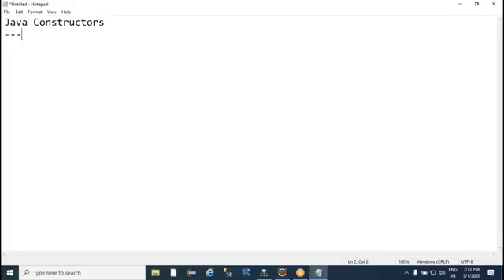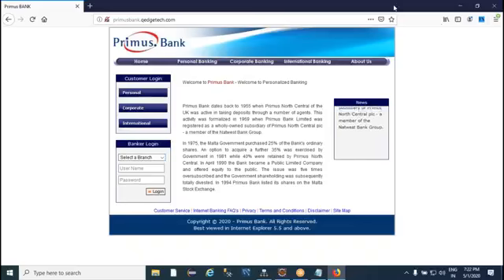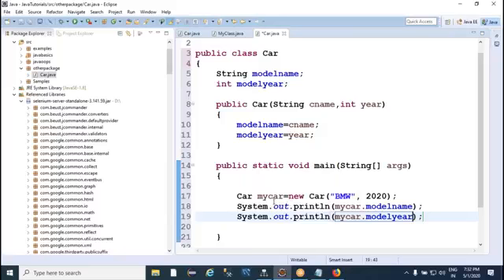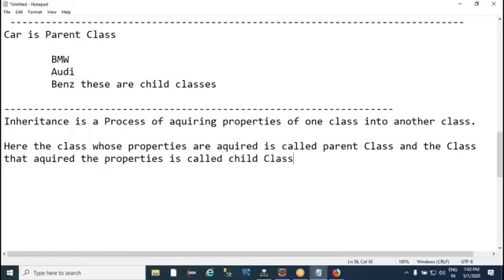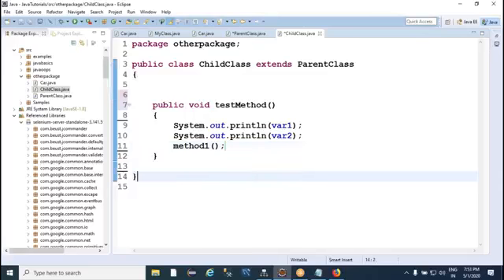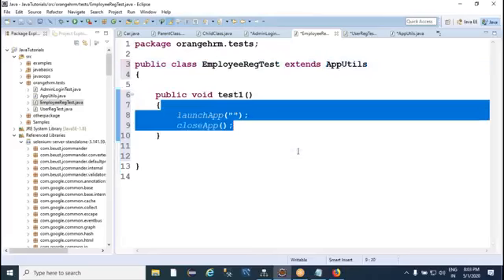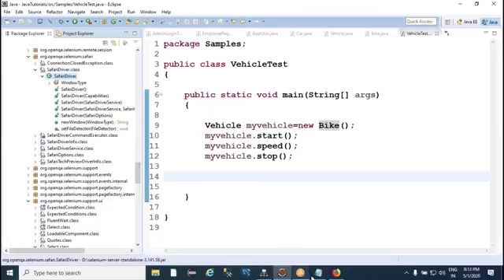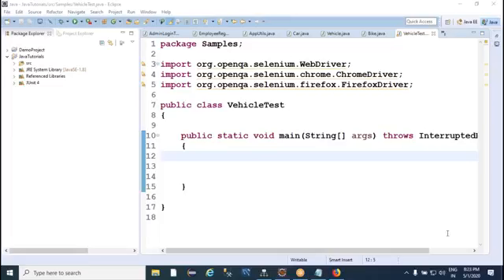14.Constructor inheritance& Interface